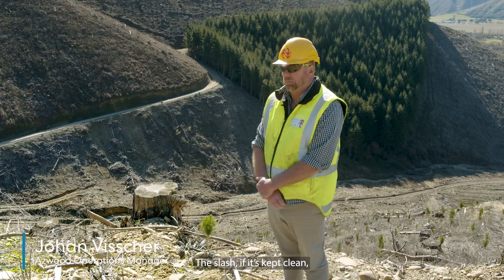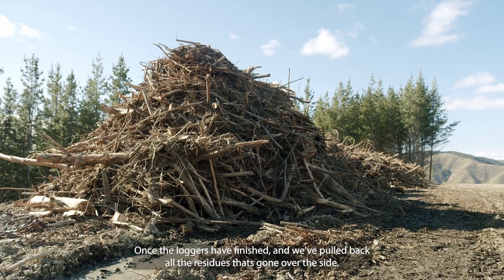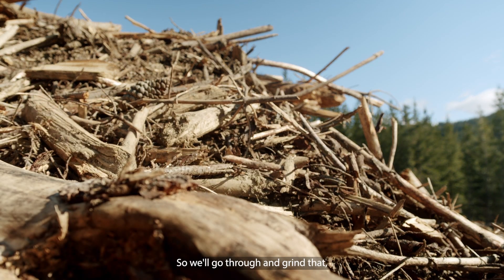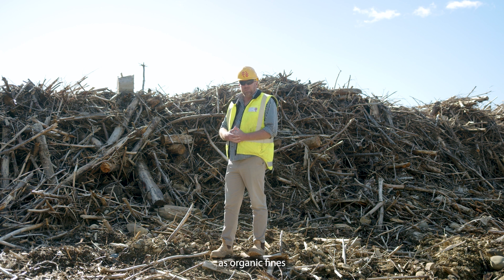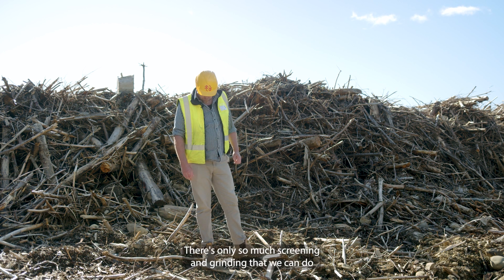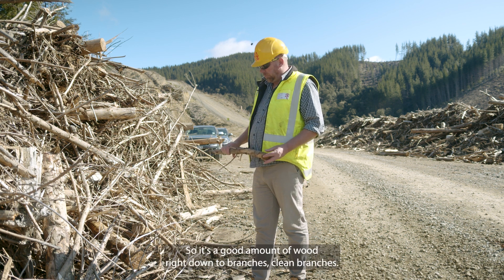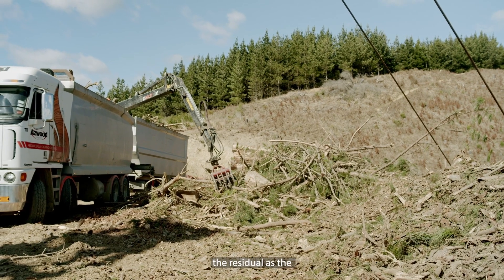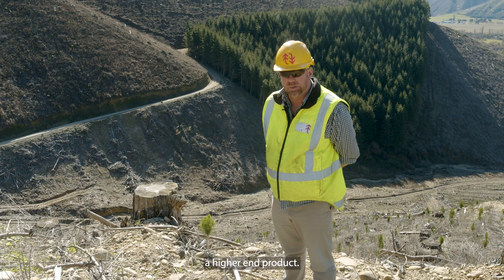Clean vs contaminated forestry slash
When involved in the harvest planning stage, our forestry operations team can work with forest managers and owners to ensure effective retrieval of all residues to avoid contamination.

Understand the difference between clean and contaminated slash and what you can do to reduce contamination.